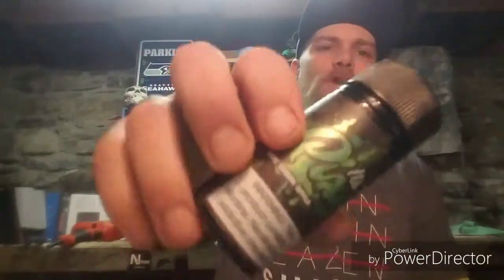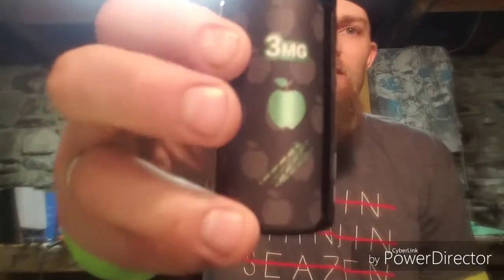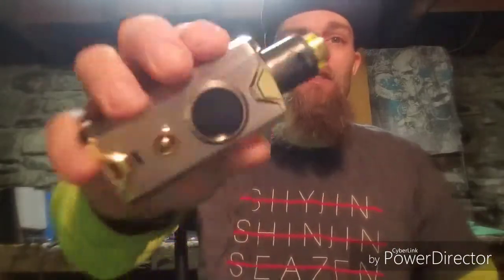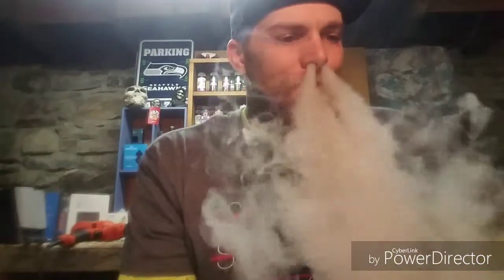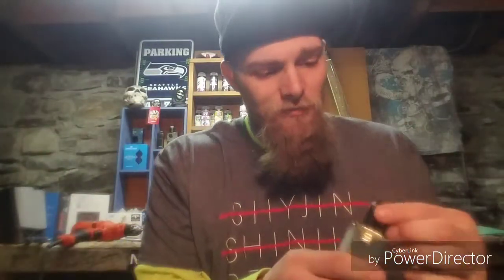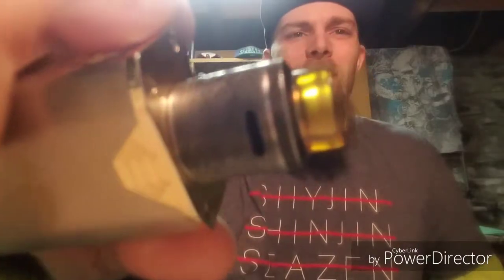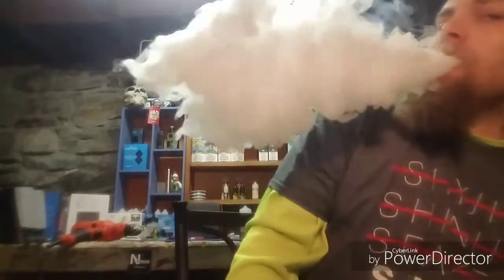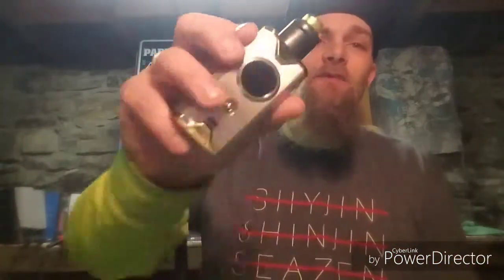Shijin Vapors - It's Pixy - Sour Green Apple Review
Hi my name is Subaru Nerd Vapes I am an ejuice reviewer on youtube If u r an ejuice company and u would like to get ahold of me...

I do not charge for my reviews!!!

Thank u
SNV